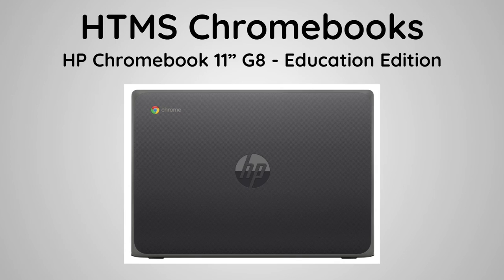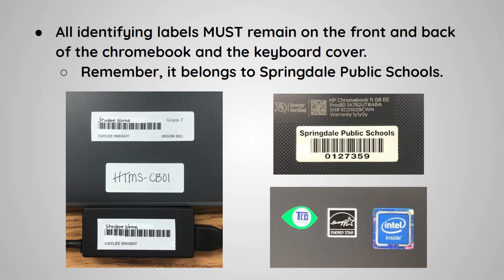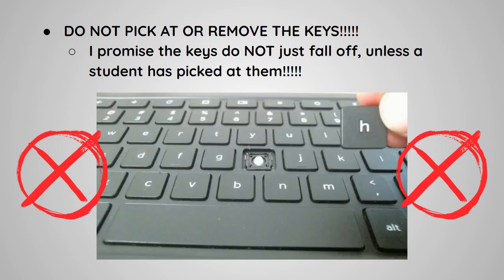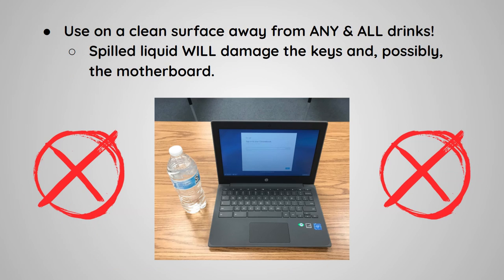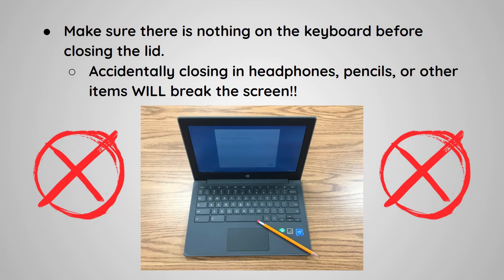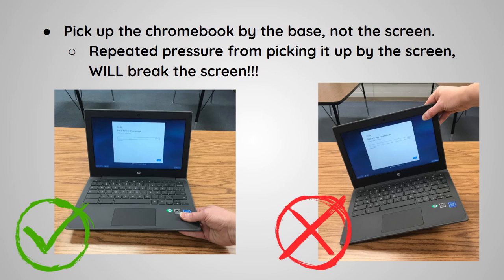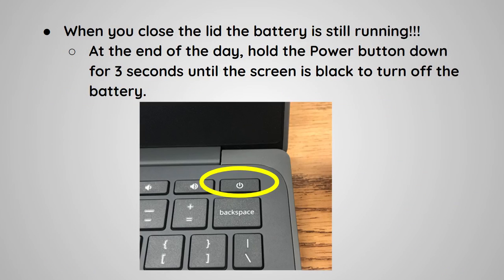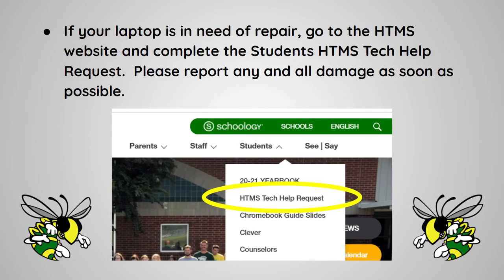HTMS Chromebooks 2021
Safety tips for using the chromebook